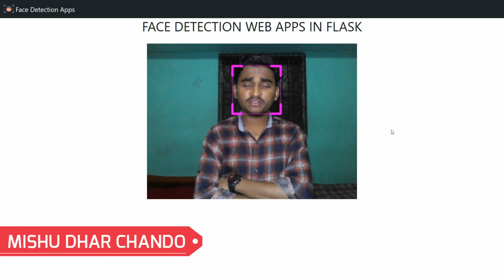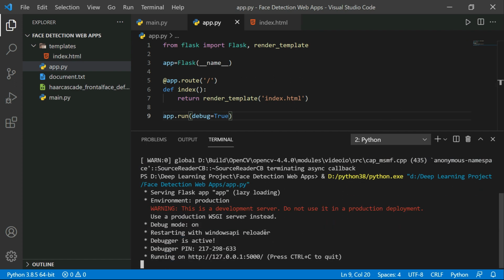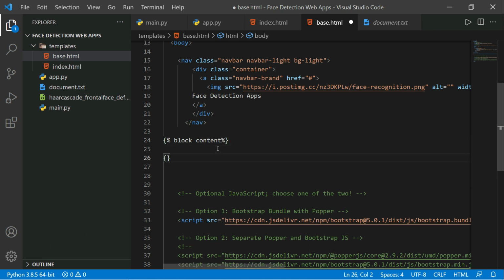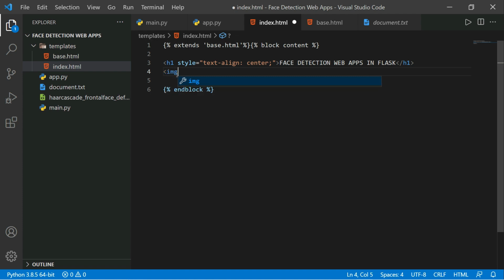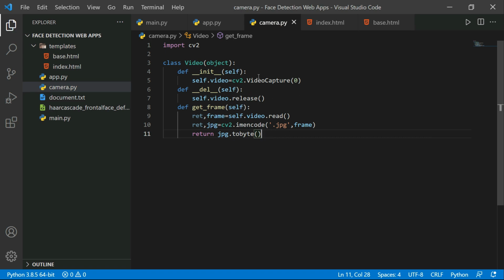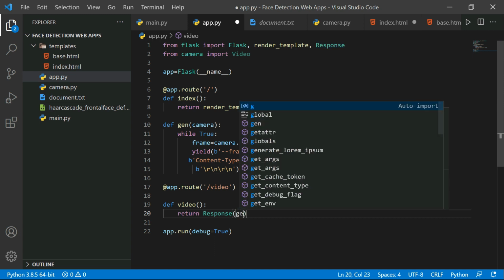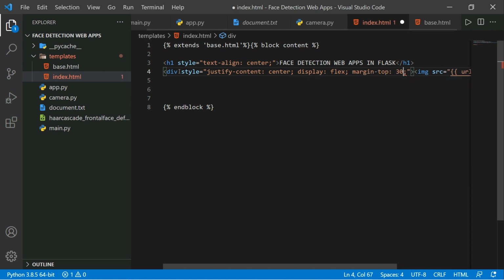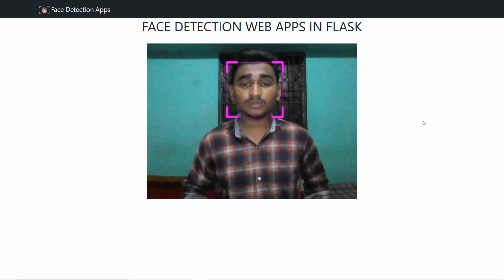Part 02: Real Time FACE Detection Web Apps l Flask Opencv & Python | KNOWLEDGE DOCTOR | Mishu Dhar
Face Detection Web Apps Using Flask , Opencv And  Python

In This Video,  I am going to discuss about face detection in python with some advance topic.

First we build our face detection logic then we are going to connect it on your web apps in part 01 of the video we discuss about that,
For web apps we used a web framework called flask, It's so easy to build web apps in flask.
Then we connect our python face detection project on flask.

Check it out this is so awesome project on flask and opencv

Thanks